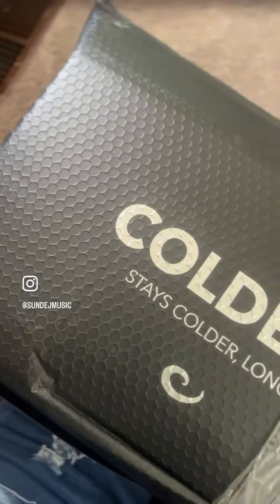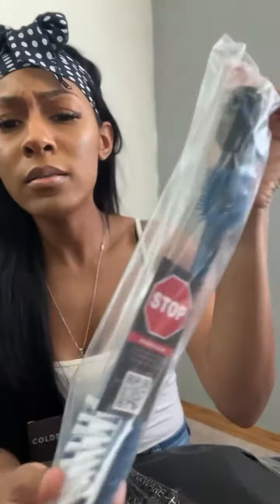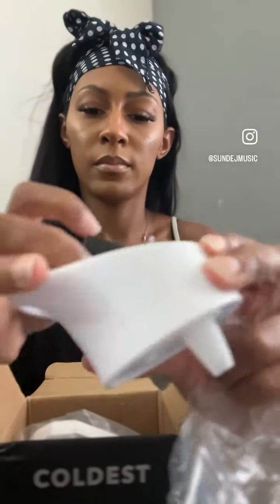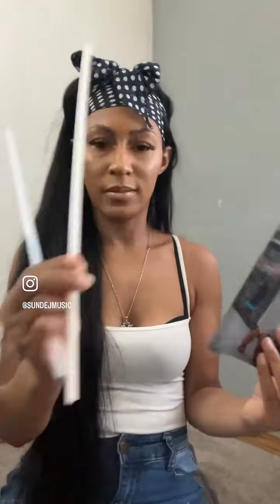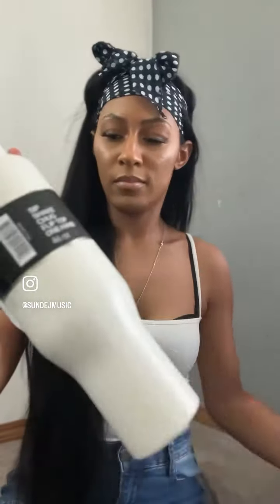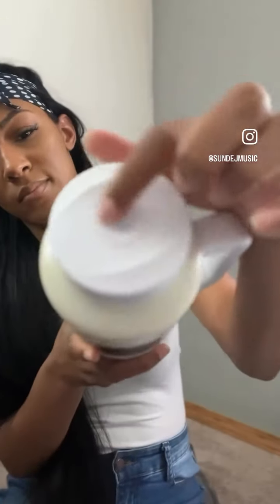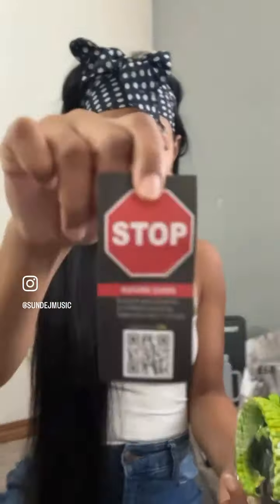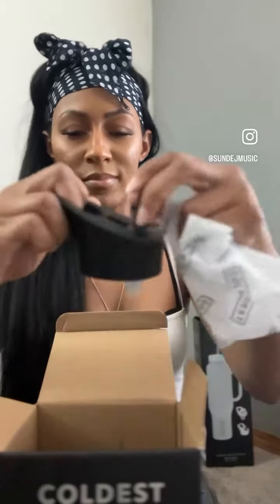Day 5 of my 30 Days of Upgrades Series ✨ Drinking more water to step into my highest timeline💧